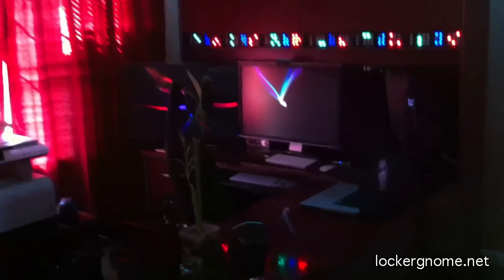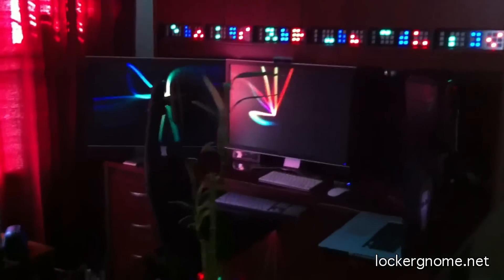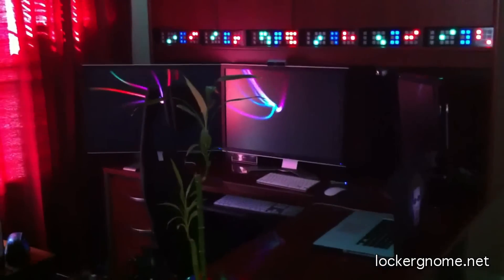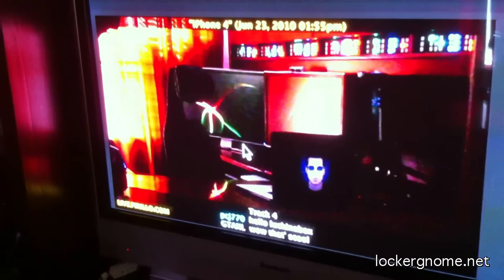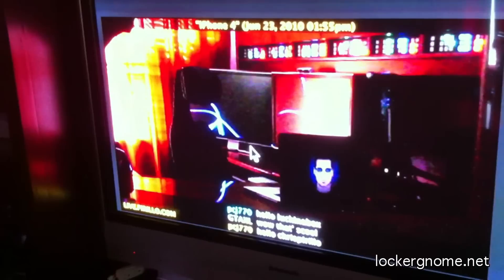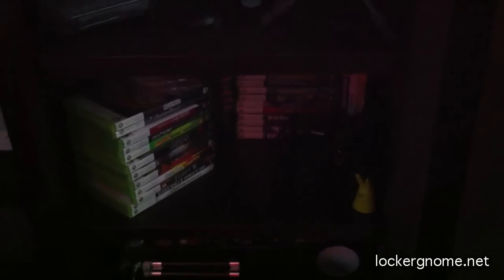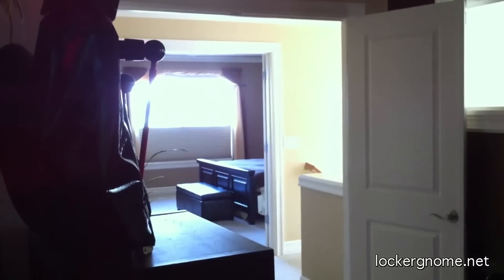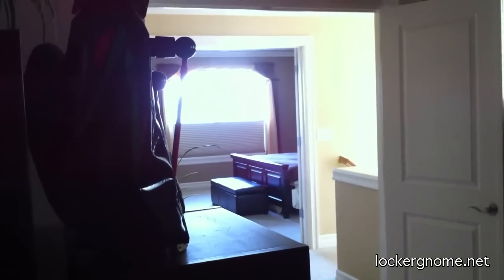iPhone 4 Indoor Video Test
The reason I chose to shoot indoors (with and without artificial light) was to better illustrate "extreme" conditions - knowing that people shoot video "inside" all the time with little regard for light sources.

Notes:

 * I didn't edit the raw footage for a reason; compare sources for yourself.
 * The Evo seems to have a wider field of view compared to the iPhone.
 * The iPhone audio sampling rate is 44k (64Kbps) vs 8k (12.8Kbps) on the Evo.
 * Sunshine through my red curtains was difficult for each camera to handle.
 * The Evo lens seems to tint blue or red at times.
 * Frame rates were diminished on each device: 24fps (iPhone) vs 11fps (Evo).
 * The Evo produces an MPEG-4 "3GP" file vs an MPEG-4 "MOV" file from the iPhone.
 * The default Evo camera app is superior in features, but lackluster in performance.
 * Research indicates the Evo upscales 320p to 720p, FWIW.

Clearly, the Evo (with default settings) doesn't hold a candle to the iPhone 4 (with default settings). I'm sure other camera apps would force the device(s) to record differently, but this test was designed to compare phone defaults.

While the iPhone isn't perfect, I'd certainly consider it a Flip, Kodak Zi*, and Vado killer.

You are more than welcome to upload your own tests as video responses to this.